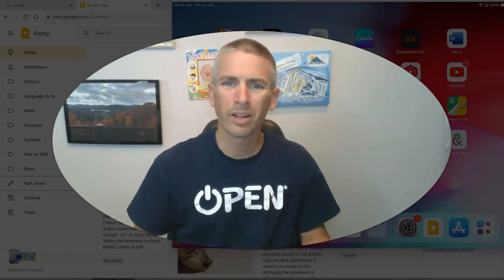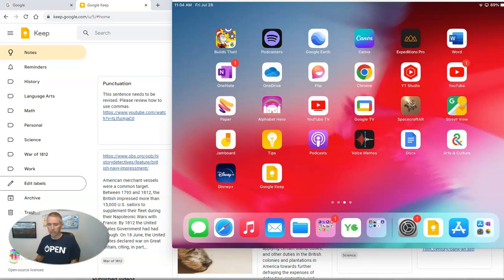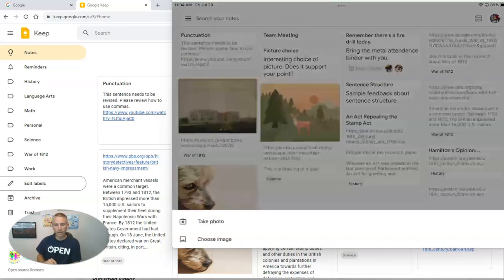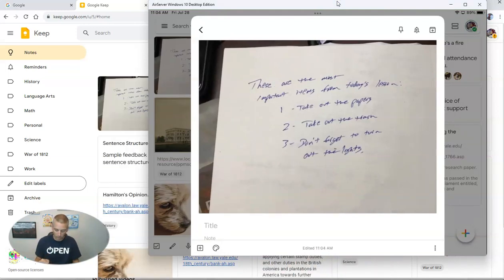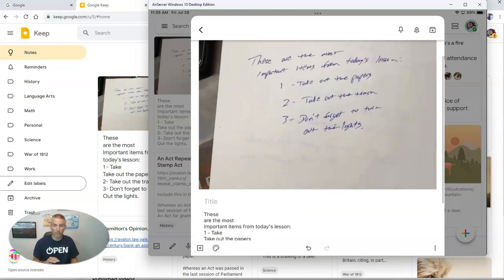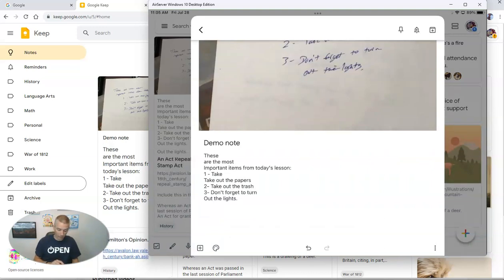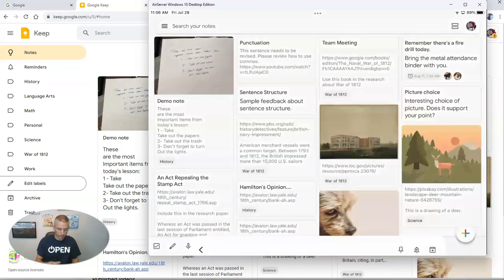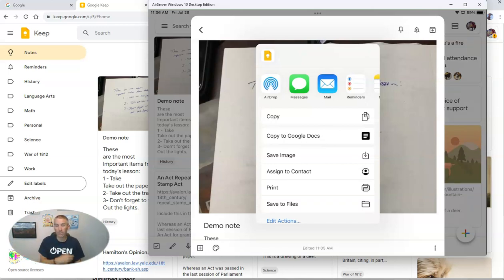How to Convert Handwriting to Text in Google Keep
Watch this video to learn how you can convert handwriting into text in Google Keep.

📔 50 Tech Tuesday Tips!
🏫 Take a course with me: 🏫